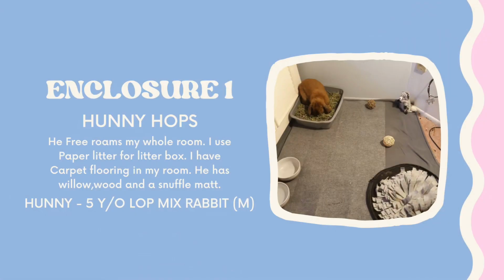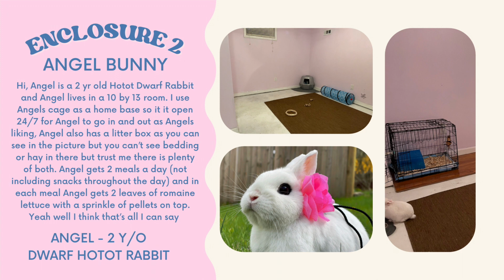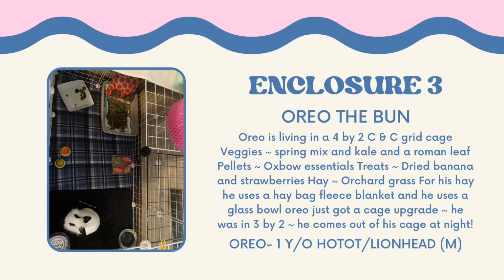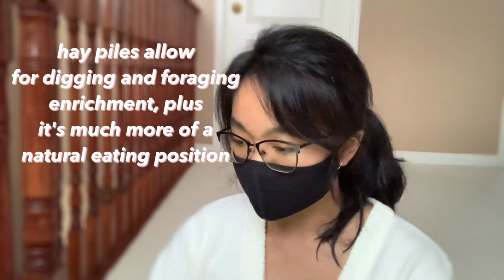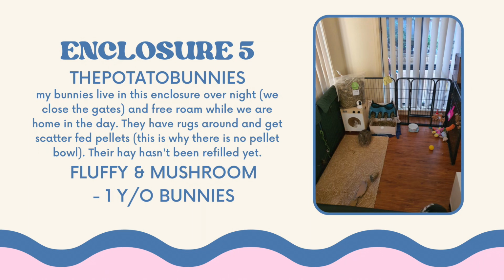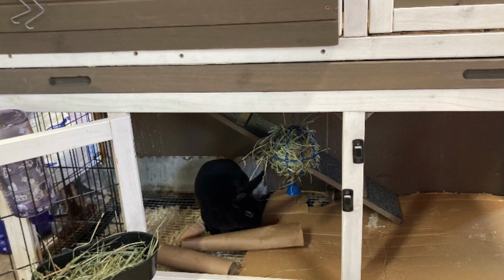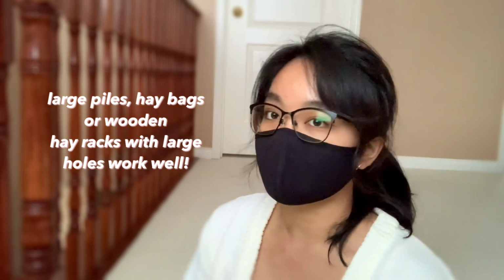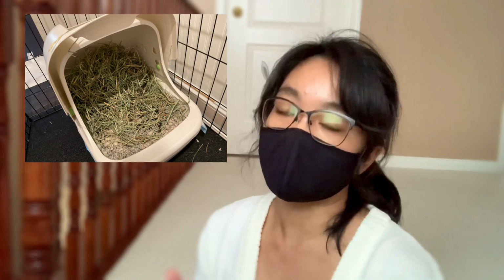reviewing YOUR rabbit habitats! part 3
in this video, i react to 8 of your rabbit setups and enclosures and provide constructive criticism on how to make it better! this will be the last reacting to your pet habitats video for now :)

🐰 time stamps & channels 🐰
intro 00:00-00:45
enclosure 1 @rustydobiemiloo 00:46-02:46
enclosure 2 @angelbunny4398 02:47-05:50
enclosure 3 @Oreo The Bun 05:51-08:18
enclosure 4 @PetLifewithBec 08:19-09:41
enclosure 5 @The Potato Buns 09:42-10:55
enclosure 6 @✰allisonnnn✰ 10:56-13:22
enclosure 7 @petsfromspace83 13:23-15:40
enclosure 8 @binkyflop4765 15:41-17:24
message about bonds 17:25-18:43
outro 18:43-19:29

please keep in mind this was filmed over two months ago, so some changes may have already been made but i gave my thoughts on what was submitted.

🐰Odyssey
 - 2 year old spayed female Holland lop mix rabbit

🎬 editing
- vllo, capcut, vita, alight motion
📷 filming
- iphone xr, iphone xs
🎤 audio
- neewer cm14
🎵 music
bgm president, yoonwithluv, oneul

thank you for 600+ subs!!! let's continue to grow :D

⭐ complete my channel survey for a shoutout and recommend video ideas!